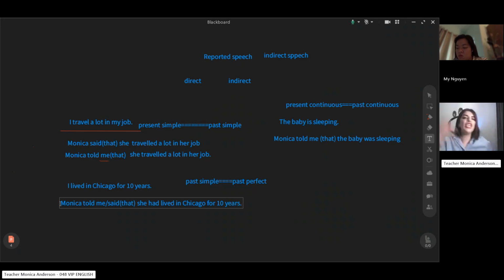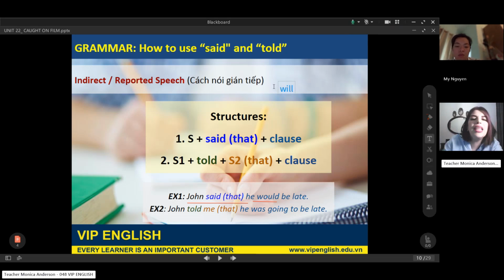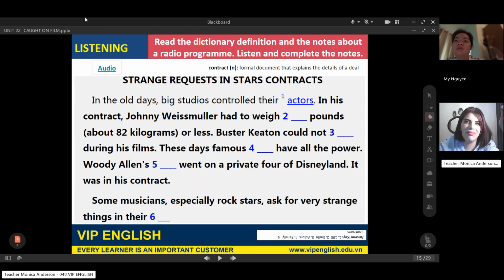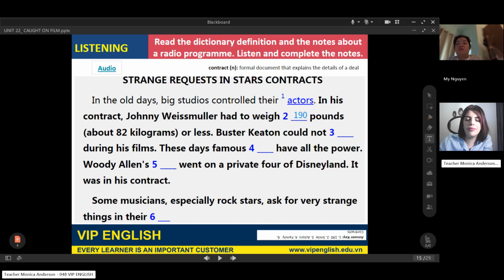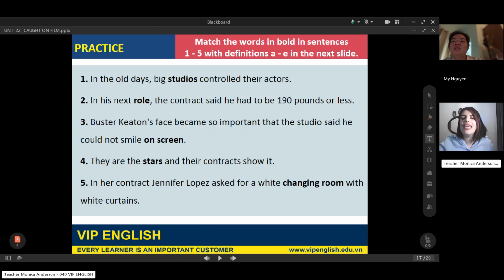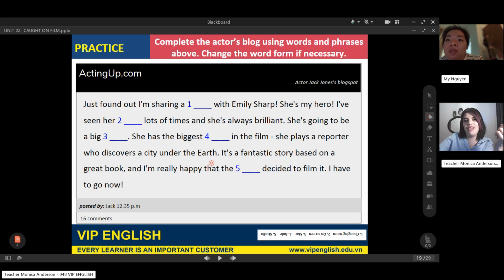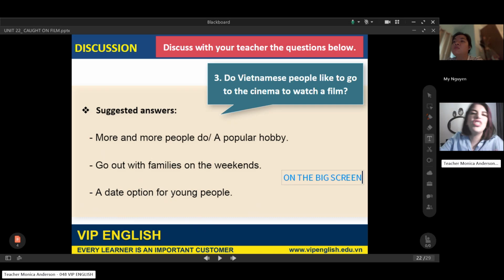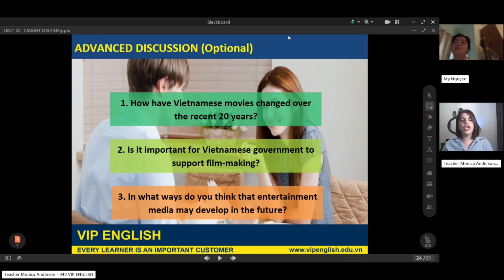Class recording MyNHT Sep29